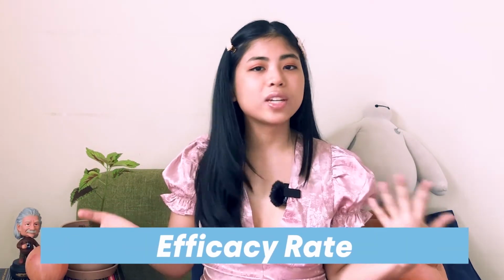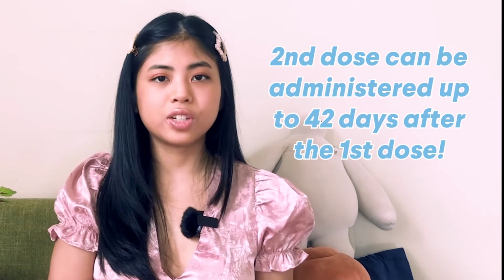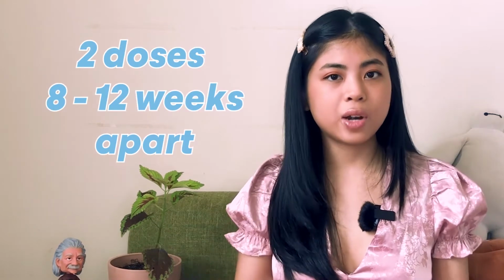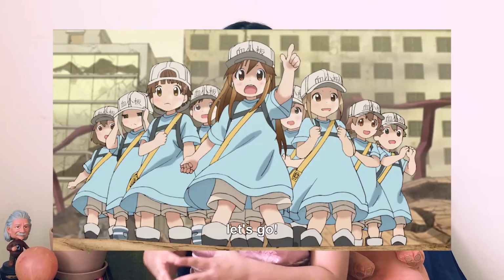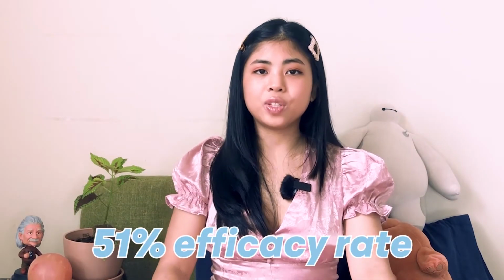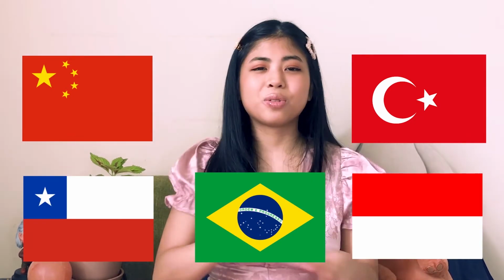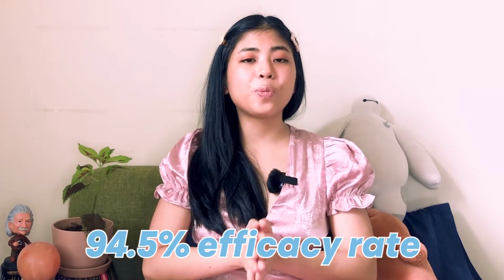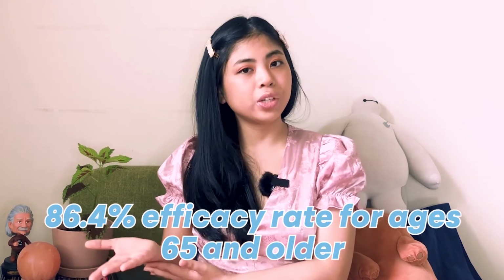We found the BEST vaccine brand! | The COVID Guide Ep. 4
✹ Hello! ✹

Welcome to the official Kathatahanan Youtube Channel.

In this video, we’re going to be reviewing the different COVID vaccines offered in the Philippines!

Timestamps:
00:00 Intro
02:30 Pfizer
04:27 Side Effects
05:14 Astrazeneca
06:32 AZ Blood Clotting
07:59 AZ Age Restrictions in PH
09:48 Sinovac
10:54 SVC Controversies
13:05 Sputnik V
13:47 Sputnik V Controversies
14:16 Johnson & Johnson
15:24 J&J Issues
16:07 Moderna
17:42 Conclusion

Sources:
Intro

(1:05:25, 39:43, 6:39)

KATHATAHANAN
We make videos on science and magic--the best of both worlds. Tune in fortnightly for new videos!